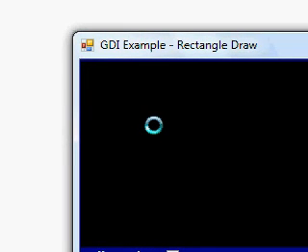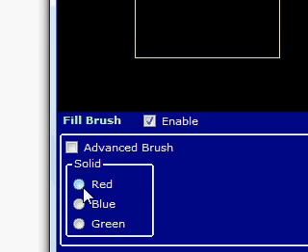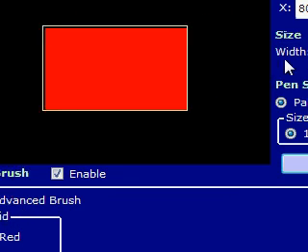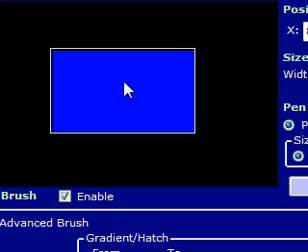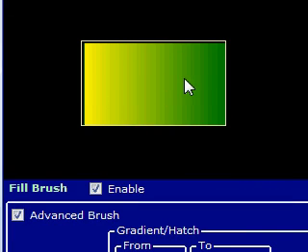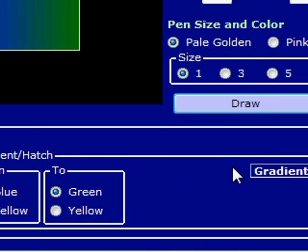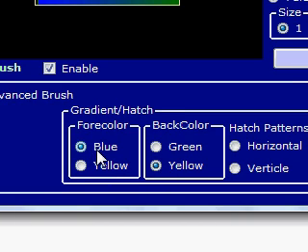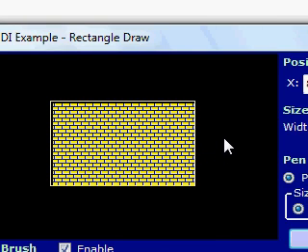03 HatchBrush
GDI Plus Example - Creating the Hatch Brush and Gradient Brushes